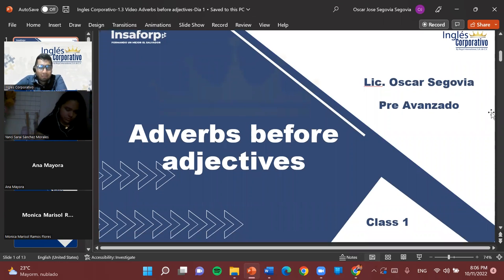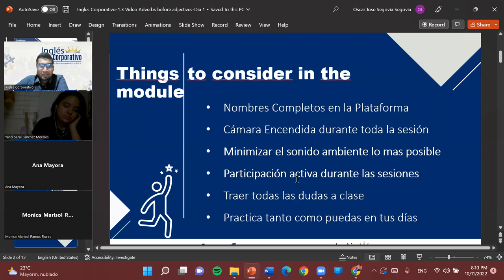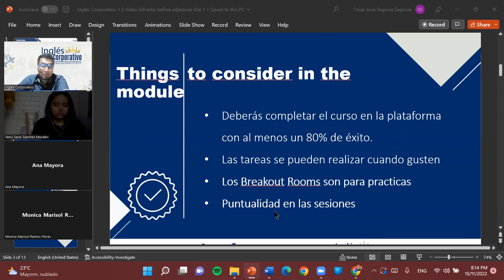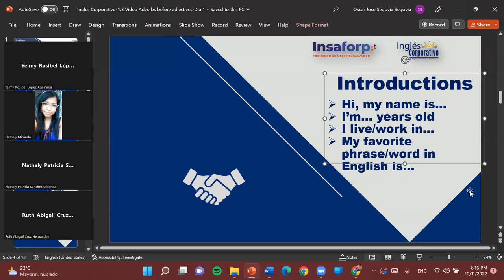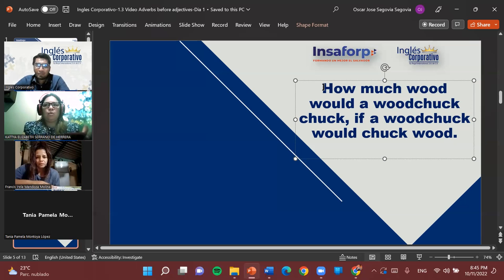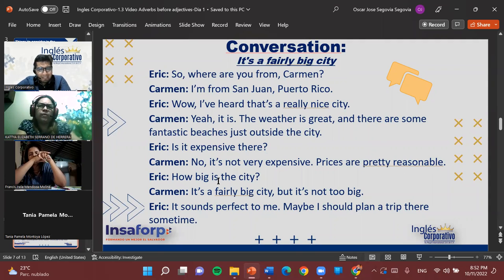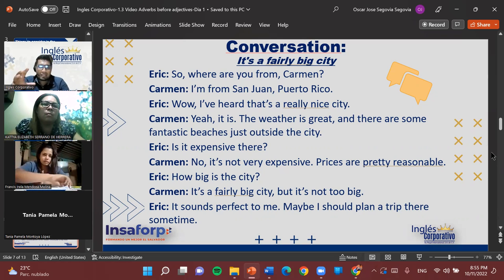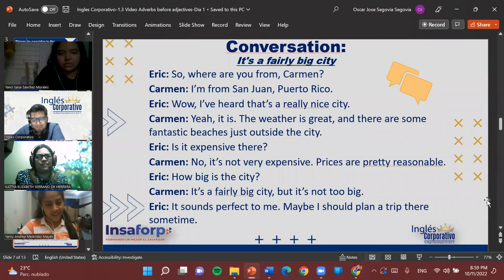Inglés Corporativo-10-11-22-It's a fairly big city